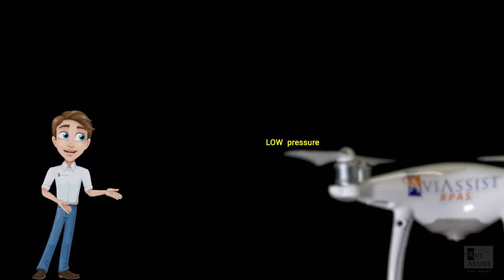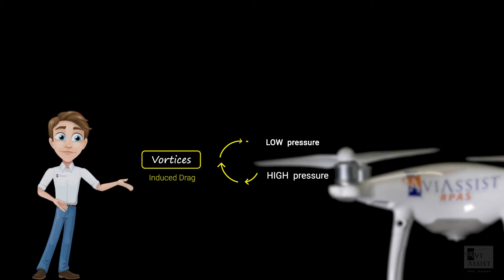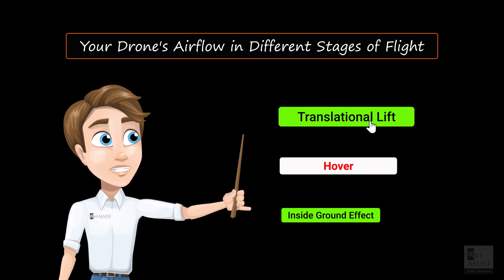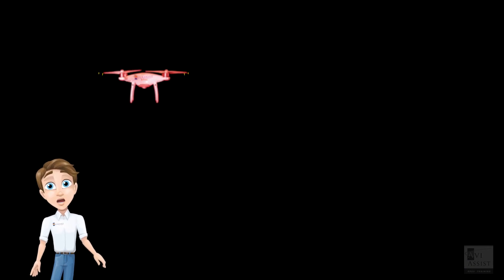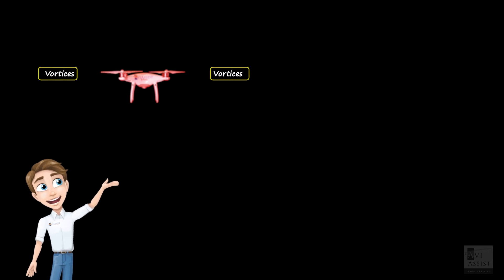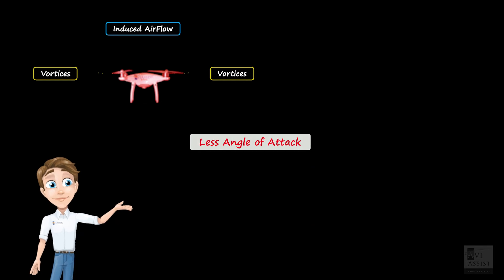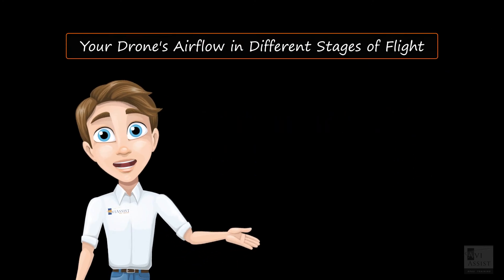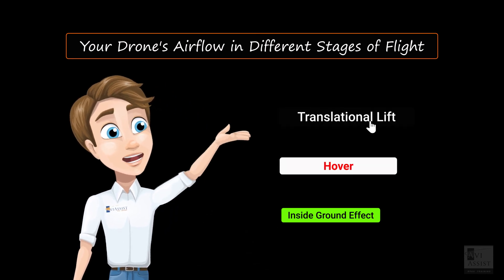Drone AirFlow, Ground Effect, Hover and Translational Lift Explained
Learn about Drone AirFlow, Ground Effect, Hover and Translational Lift
Discover how they work as Ross the Remote Aircraft Pilot explains the principles.